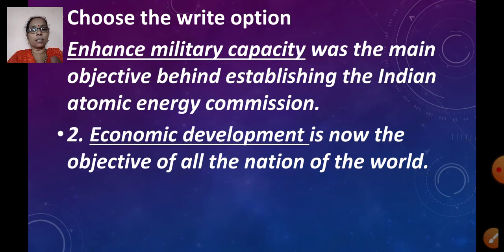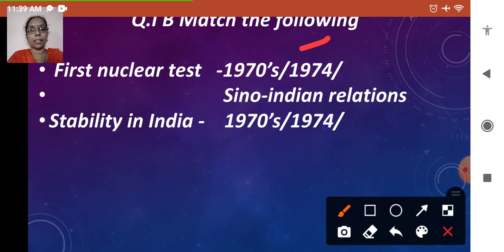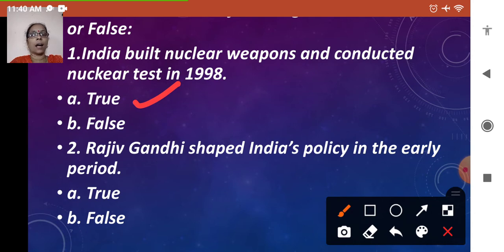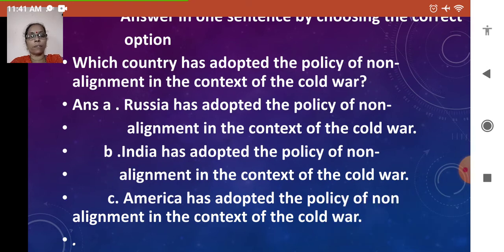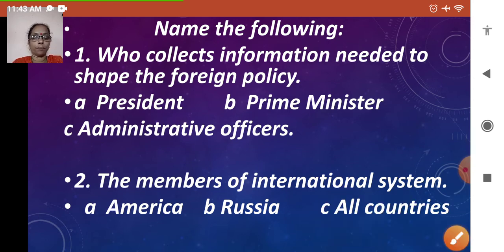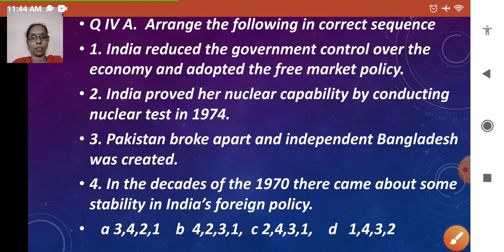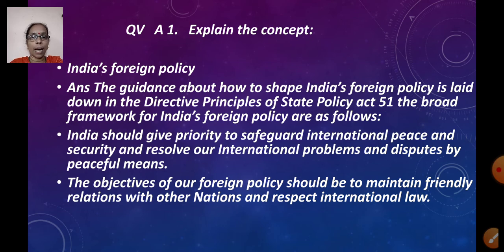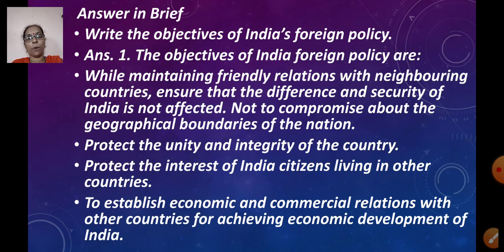Class_9_political_science_les_2_India's _Foreign_policy_Revision_28_September_2020